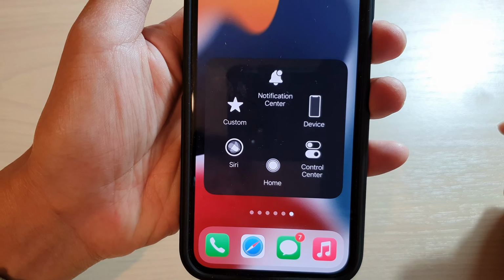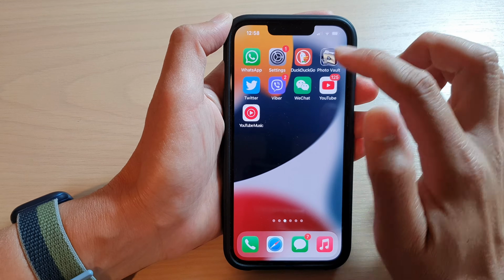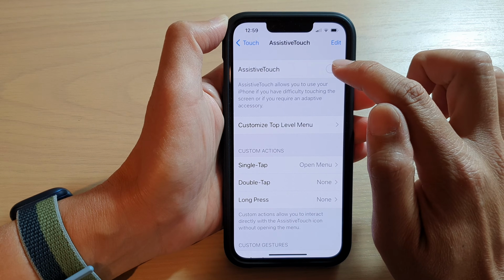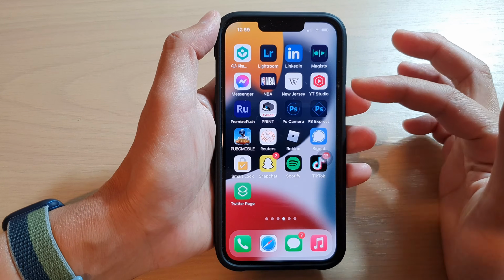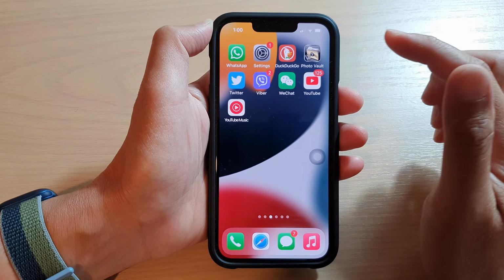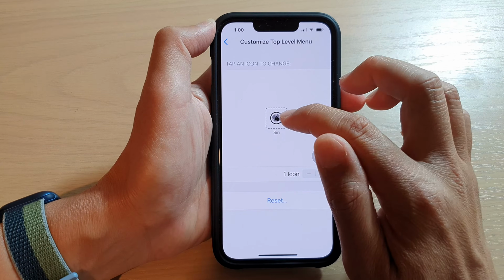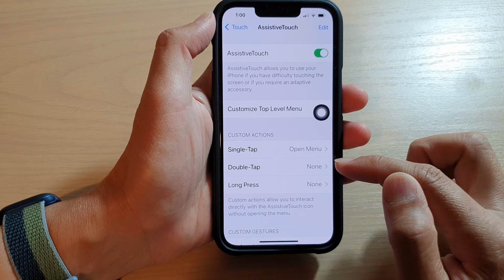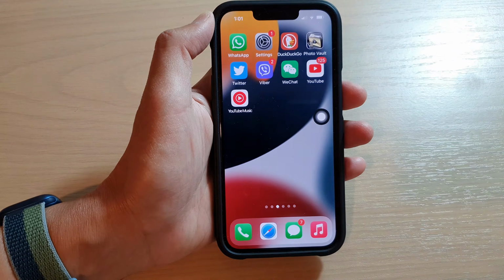iPhone 13/13 Pro: How to Turn On Home Screen Button with AssistiveTouch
Learn how you can turn on the home screen button with AssistiveTouch on the iPhone 13 / iPhone 13 Pro.